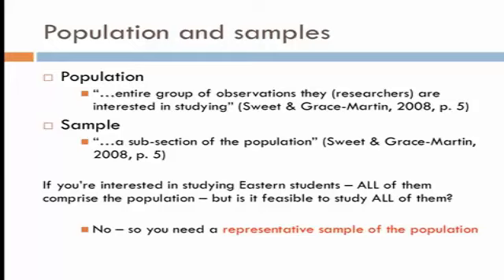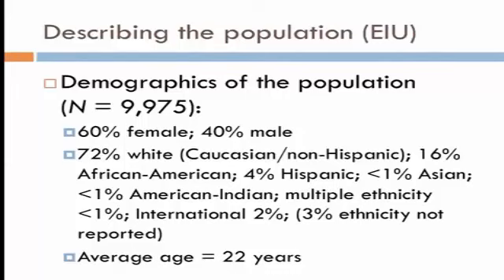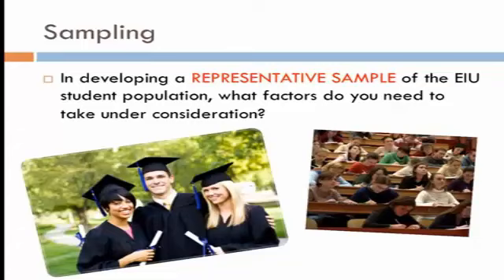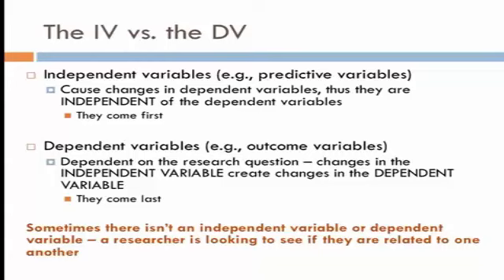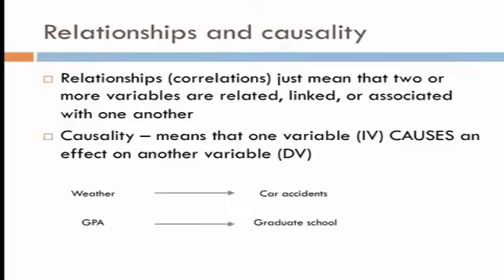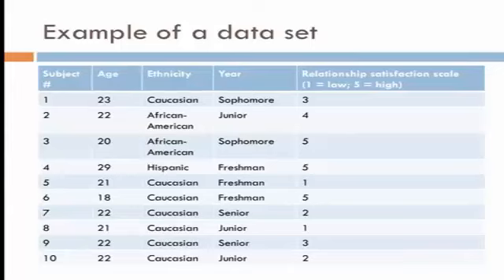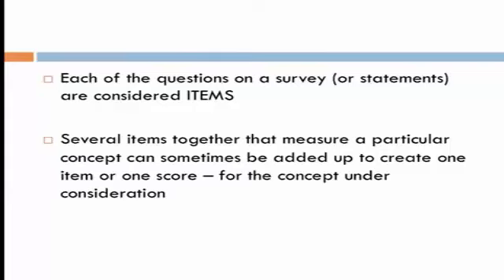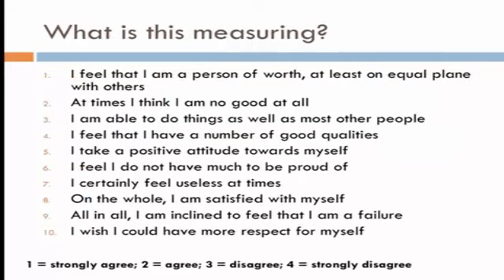Data Science | Statistical Terminology | Tutorial - 3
Data Science |  Statistical Terminology | Video - 3

Statistical Inference
Goal - In this Module, you should learn about different statistical techniques and terminologies used in data analysis.

Objectives - At the end of this Module, you should be able to:

• Define Statistical Inference

• List the Terminologies of Statistics

• Illustrate the measures of Center and Spread

• Explain the concept of Probability

• State Probability Distributions

Topics:

• What is Statistical Inference?

• Terminologies of Statistics

• Measures of Centers

• Measures of Spread

• Probability

• Normal Distribution

• Binary Distribution